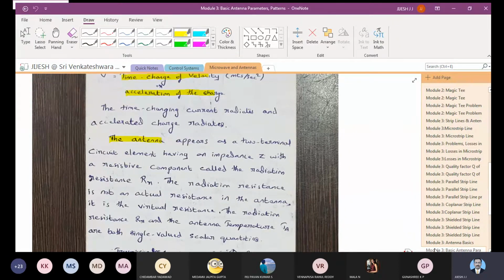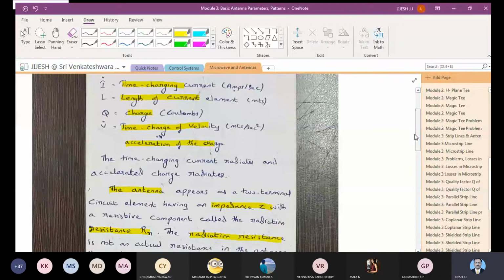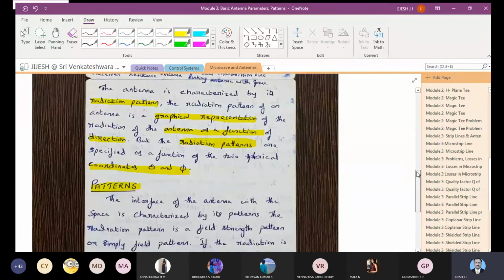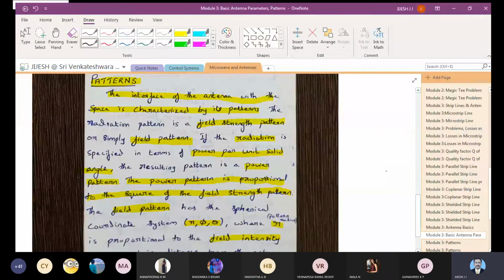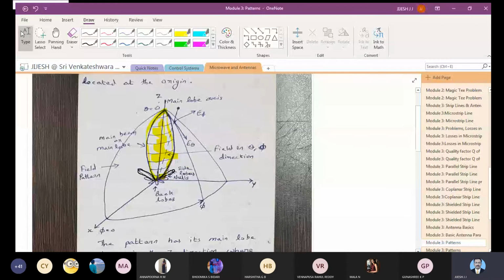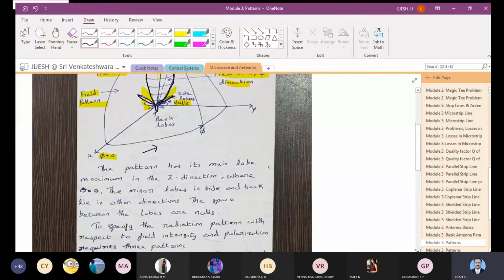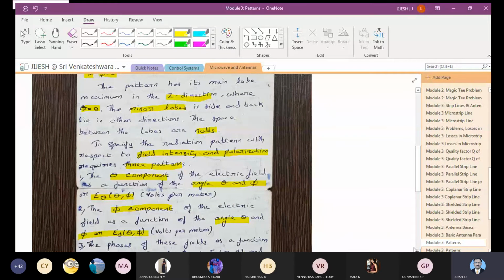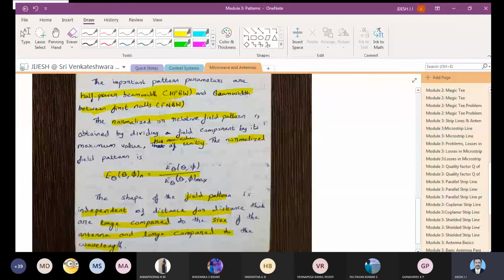MICROWAVE AND ANTENNA MODULE 3 LECTURE 9